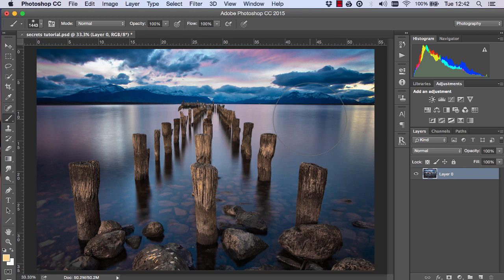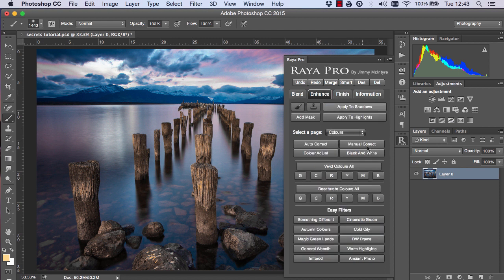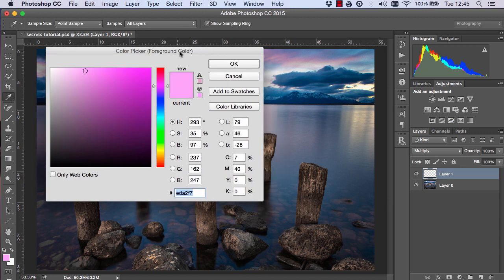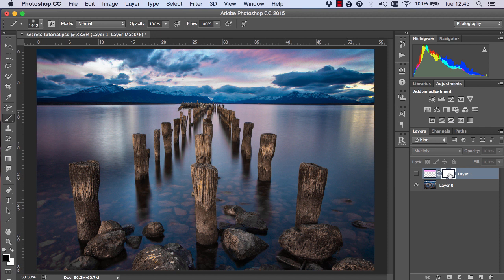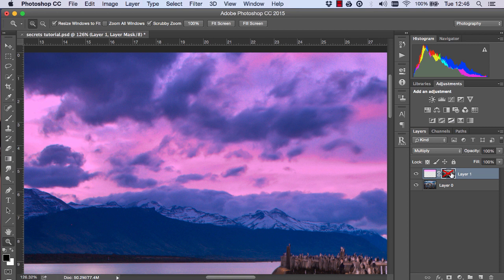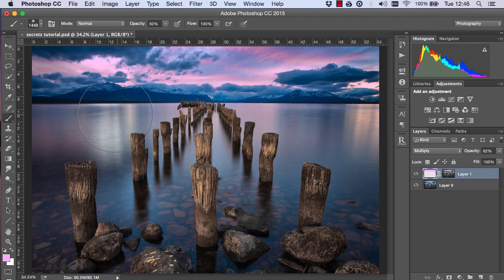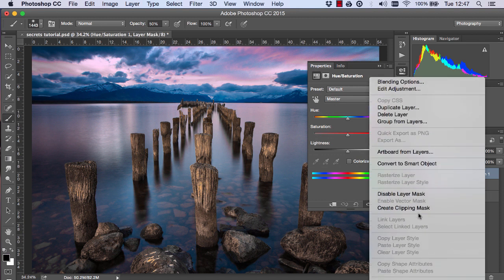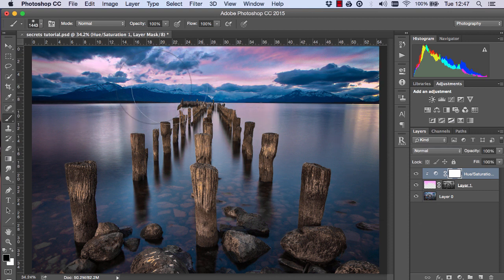Quick Photoshop Secrets 15: Paint a Beautiful Sunset/Sunrise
tutorial to enhance a sunset or sunrise in Photoshop by painting in more colour